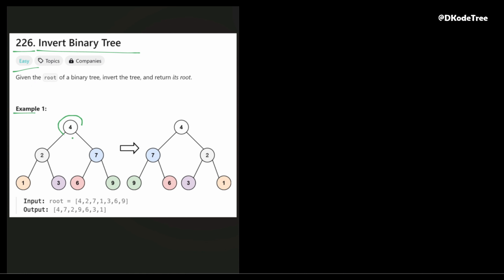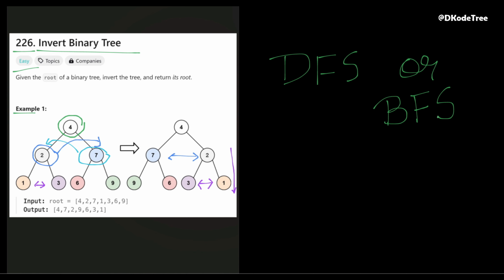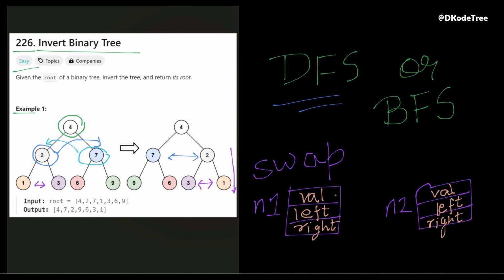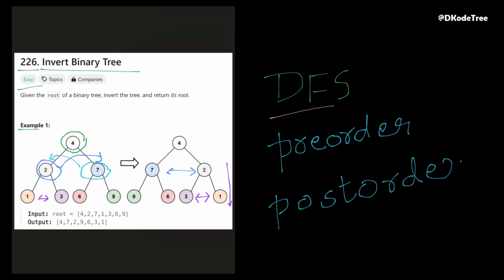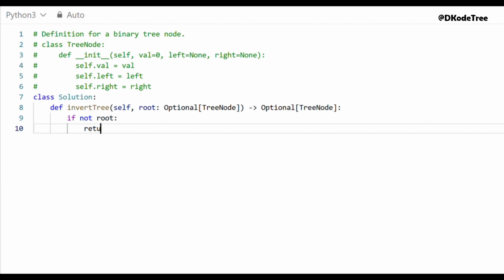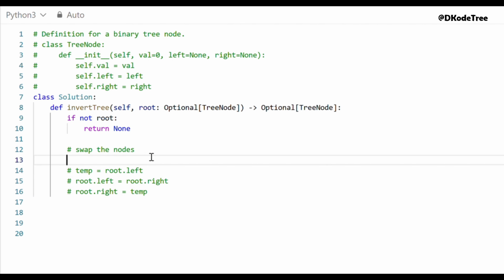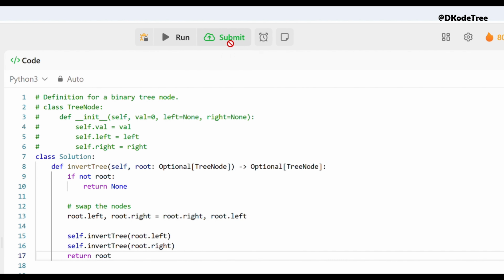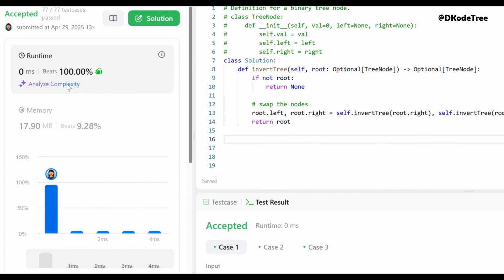LeetCode 226 - Invert Binary Tree 🌲 DFS (Preorder & Postorder) | Python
Two Easy Implementations for How to invert a binary tree using Recursion!
- Preorder DFS and Postorder DFS solutions for Binary Tree Inversion.

Leetcode 226. Invert Binary Tree Solution (How to process a Binary Tree Invert operation)

📌 Timestamps
00:00 - Introduction
00:11 - Understanding with Example
00:45 - Different Approaches and Time-Space Complexity
02:14 - Pre-order Depth First Search Code (Python)
03:21 - Post-order Depth First Search Code (Python)

📌 Quick Links:
🔹 Practice Series Solutions: